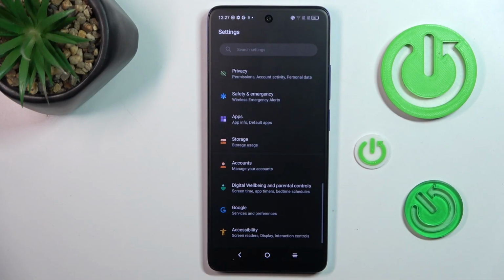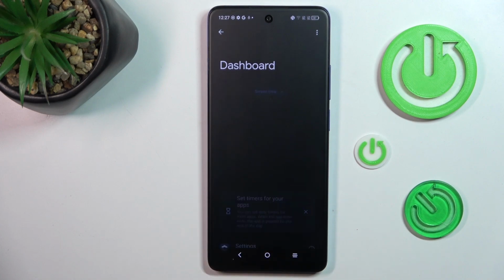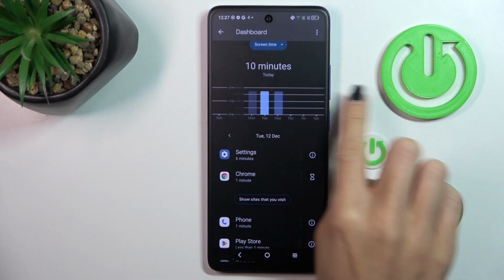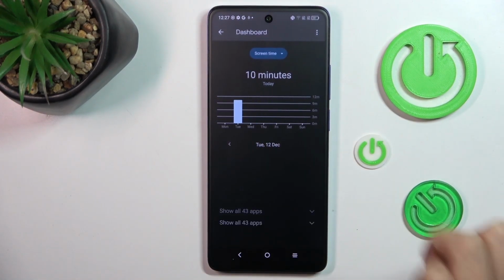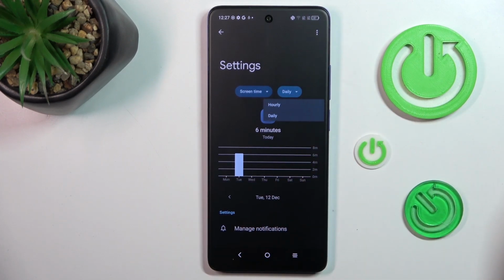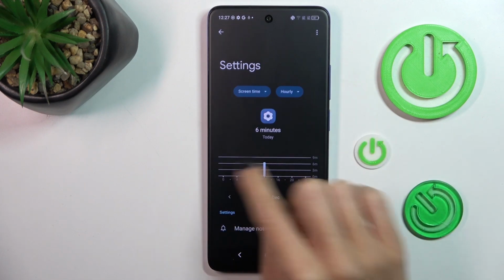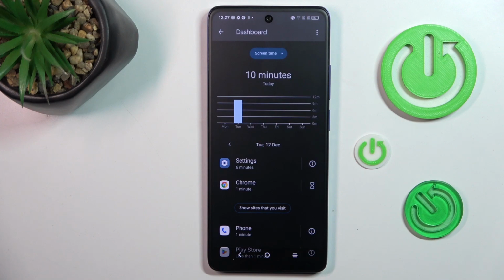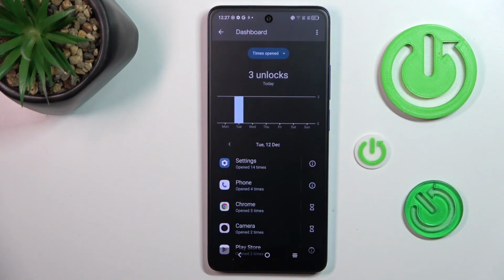How to Check Total Screen Time on TCL 40 NxtPaper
Find out more about TCL 40 NxtPaper:
Hi! In this video, we will guide you through the simple process of monitoring and managing your screen time on TCL 40 NxtPaper, empowering you to strike a balance between digital engagement and offline moments. If you're mindful of your screen time or aiming for a healthier tech-life balance, this tutorial guarantees a hassle-free way to check the total screen time on your device.

How to check your total screen time on TCL 40 NxtPaper? How to see your total screen time on TCL 40 NxtPaper?